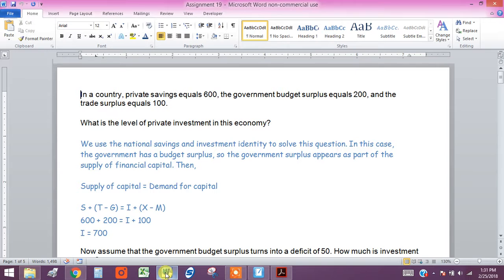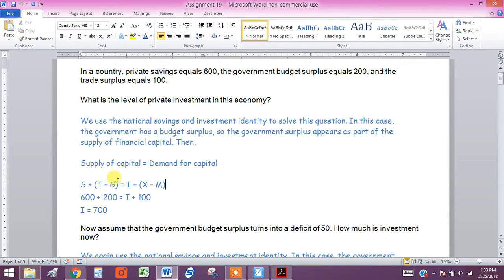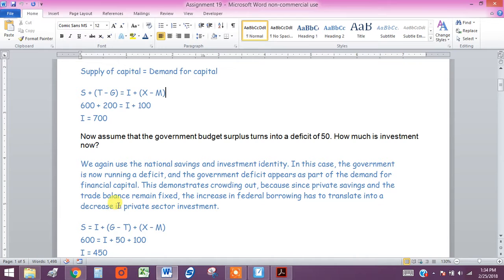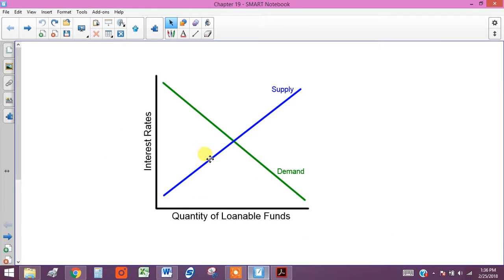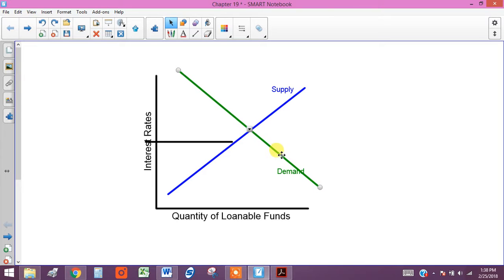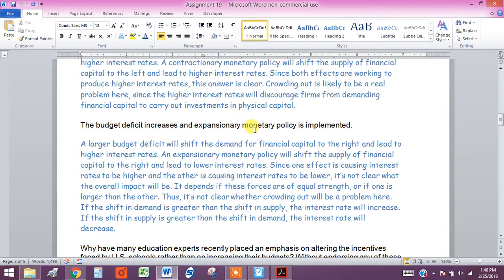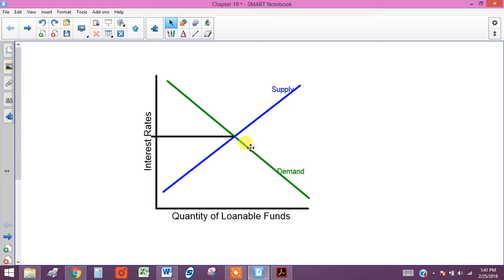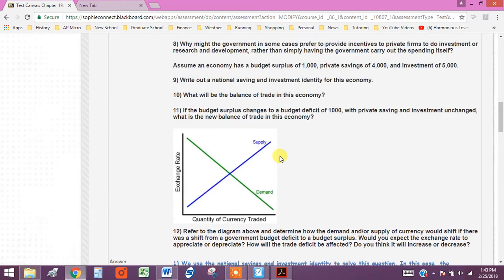Assignment 19 Part 1 Macro